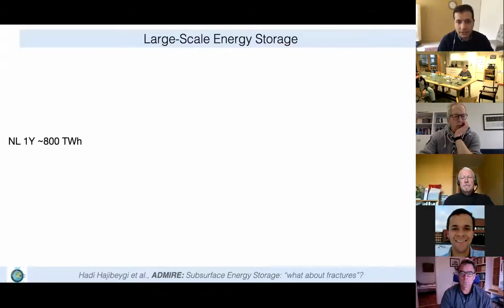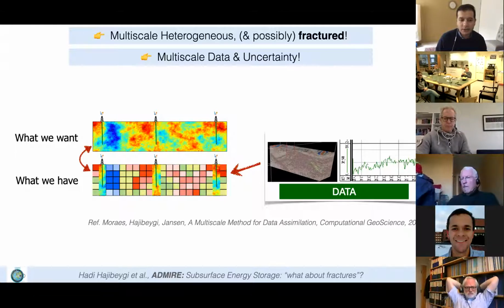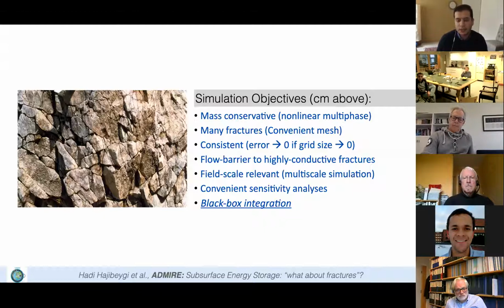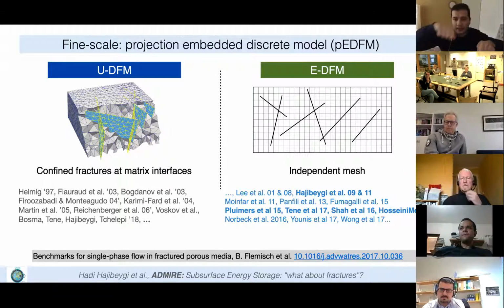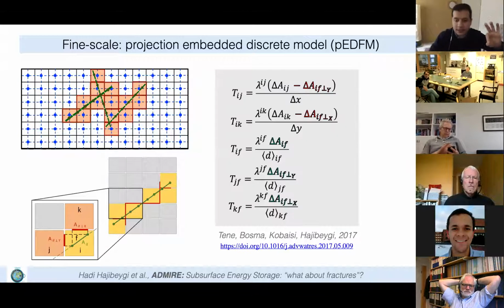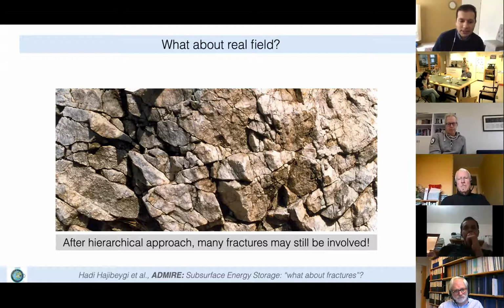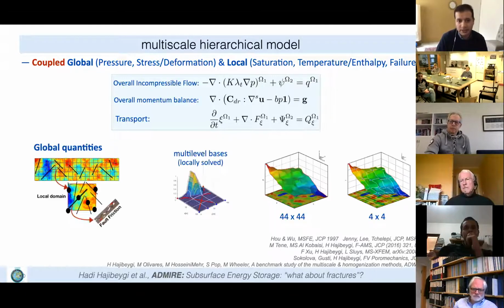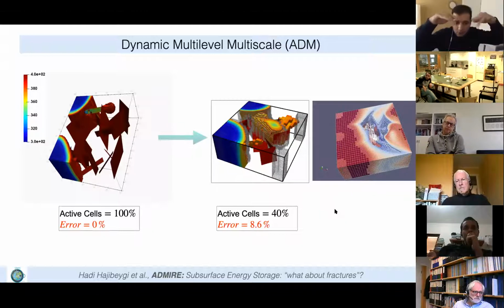ADMIRE: a multiscale framework for subsurface energy storage in (fractured)formations(Dr. Hajibeygi)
Title : ADMIRE: a multiscale framework for subsurface energy storage in (fractured) geological formations
Speaker: Dr. Hadi Hajibeygi
Abstract:
Abstract: Subsurface geological formations provide giant capacities for storing renewable energy, when it is converted into green gas (e.g. hydrogen) or compressed and hot fluids. While the utilisation of subsurface formations have a long track of success in the past decades, their successful contribution in the energy transition towards a green world comes with new scientific challenges. The cyclically-stored fluids are expected not only to be stored safely, but to be reclaimed efficiently and with the same purity as in the injection phase. The critical stress also imposes restrictions on the volume, rate, and frequency of the storage cycles. In this talk, I will first introduce this exciting topic, review some of its key components, and then focus on our recent advancements on “Multiscale modelling of Fractured Reservoirs” for ADMIRE (Adaptive Dynamic Multiscale Integrated Reservoir-Earth) project.